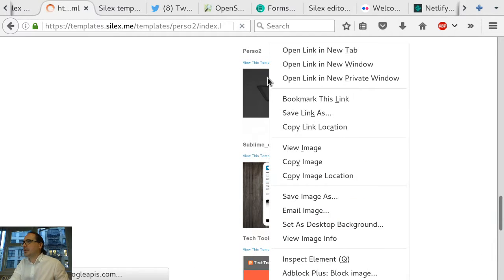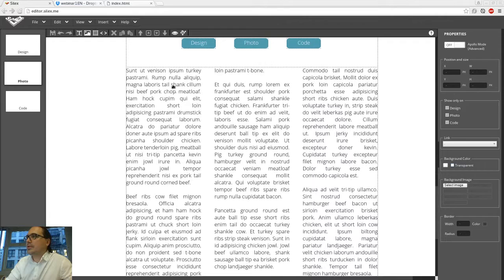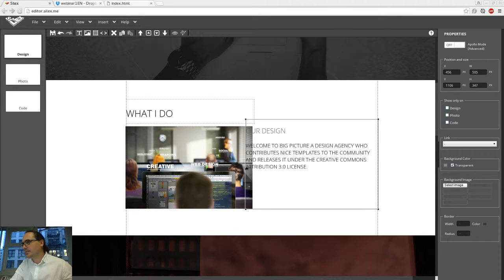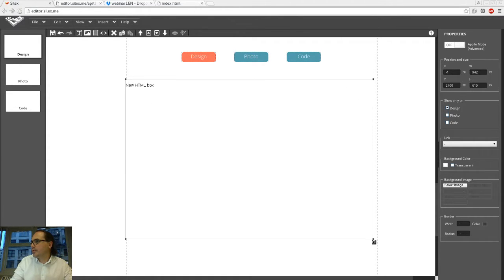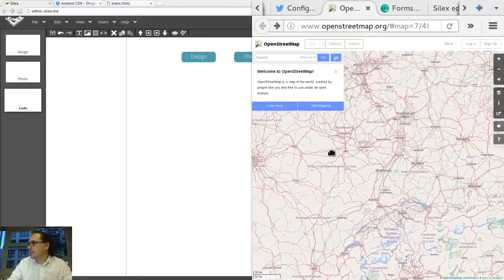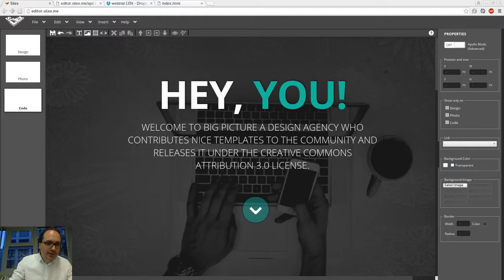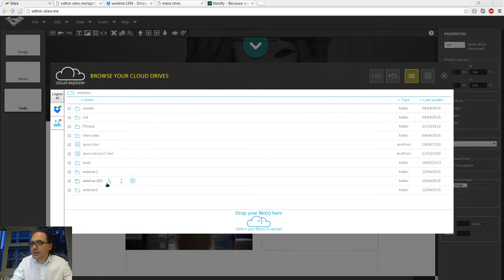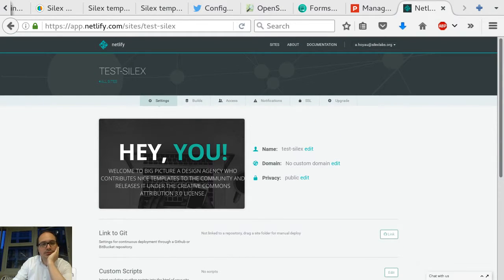Silex perfomance, live web creation